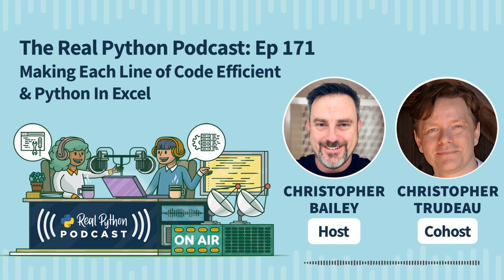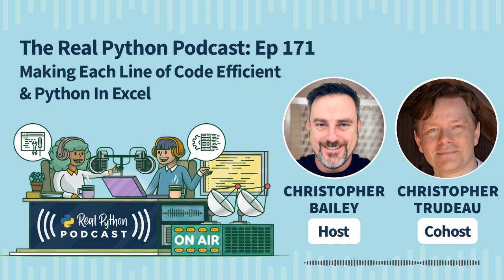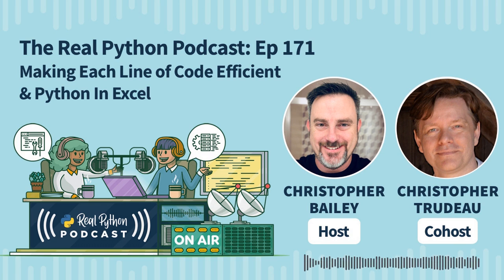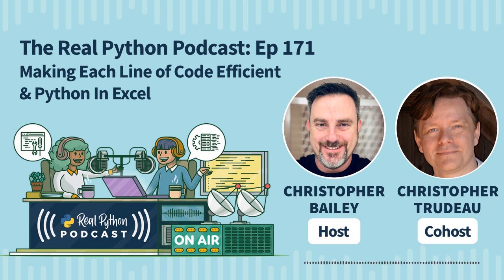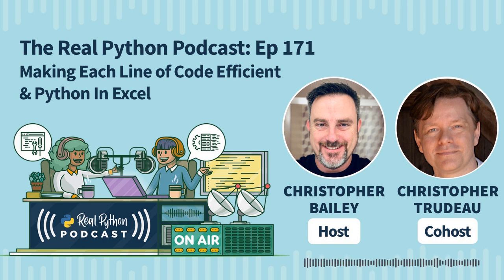Making Each Line of Code Efficient & Python In Excel | Real Python Podcast #171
Are you writing efficient Python with as few lines of code as possible? Are you familiar with the many built-in language features that will simplify your code and make it more Pythonic? Christopher Trudeau is back on the show this week, bringing another batch of PyCoder's Weekly articles and projects.

We discuss a recent post from Bob Belderbos titled "Make Each Line Count, Keeping Things Simple in Python." We provide many of our favorite Pythonic examples and the language mistakes that we've learned from. We also share multiple resources to add to your learning path.

Microsoft has announced a limited beta program for Python in Excel. We dig into the current details, requirements, and potential use cases.

We cover several other articles and projects from the Python community, including a group of announcements from the Python Software Foundation, a showcase of the Polars DataFrame library, immortal objects in Python, a code image generator Python project, an MS Paint clone in the terminal, and a Django ORM cheatsheet.

Topics:

- 00:00:00 -- Introduction
- 00:02:10 -- Python 3.12.0 release candidate 1 released
- 00:02:53 -- PSF Announces New PyPI Safety & Security Engineer
- 00:03:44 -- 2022 PSF Annual Report
- 00:04:13 -- Pydantic has been downloaded ... 1 BILLION times!
- 00:04:28 -- Python Polars: A Lightning-Fast DataFrame Library
- 00:12:26 -- Introducing Immortal Objects for Python
- 00:15:32 -- Video Course Spotlight
- 00:17:01 -- Introducing Python in Excel
- 00:26:34 -- Build a Code Image Generator With Python
- 00:31:49 -- Make Each Line Count, Keeping Things Simple in Python
- 00:44:08 -- Textual-paint
- 00:46:04 -- Django ORM Cheatsheet
- 00:49:48 -- Thanks and goodbye